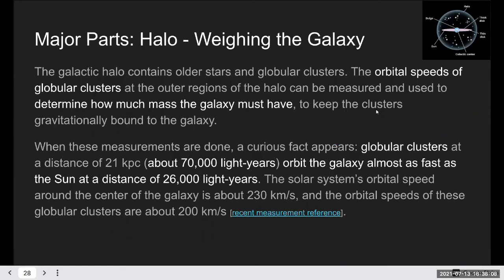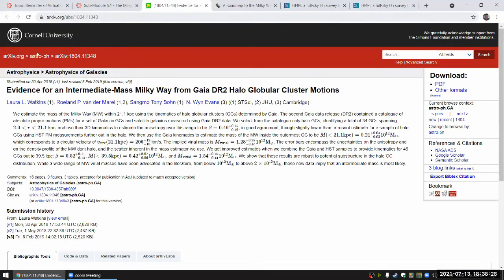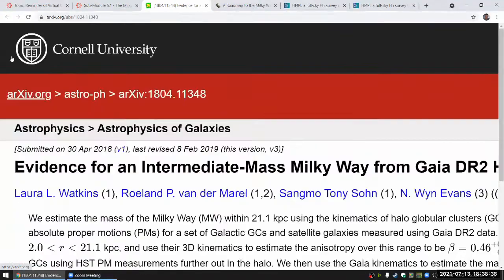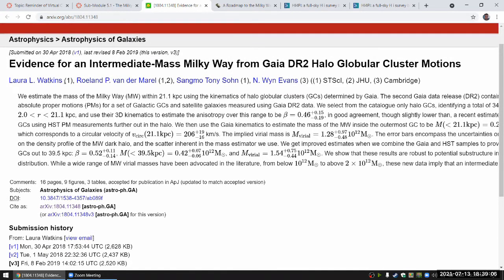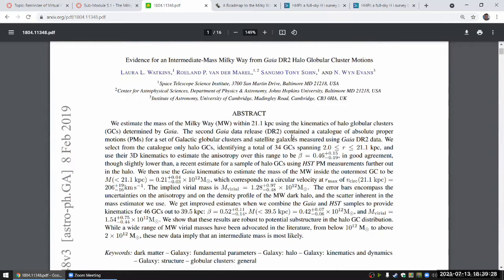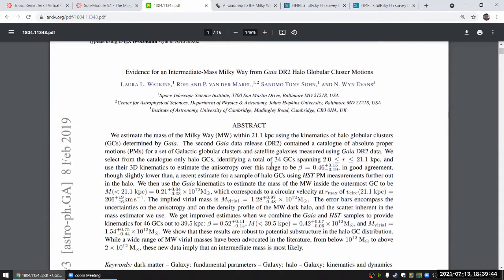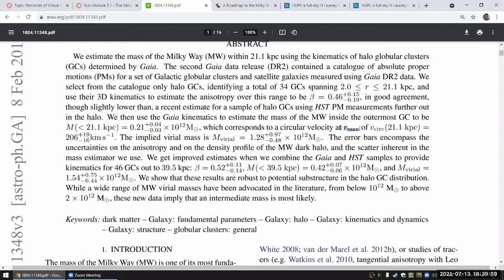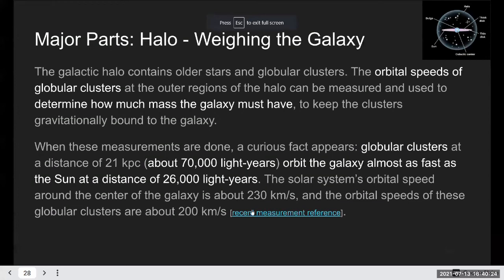ASTR 10 - arXiv Preprint Server